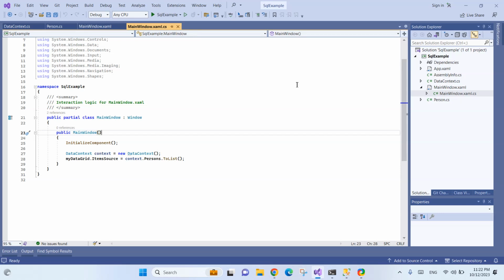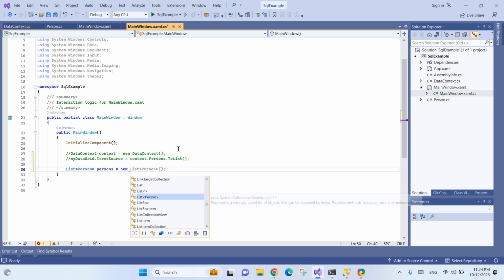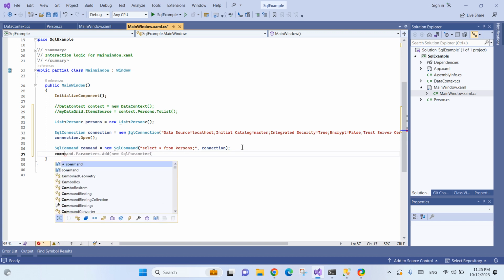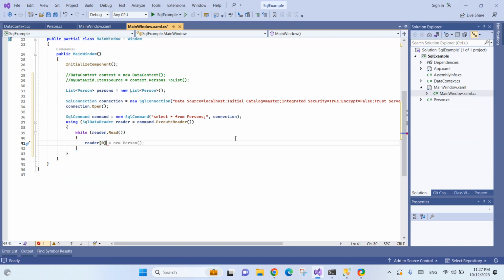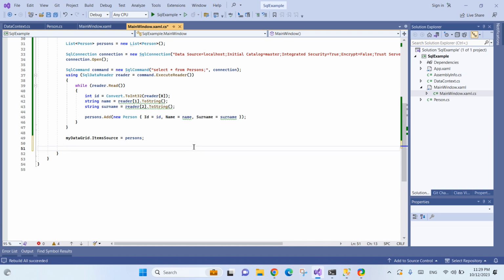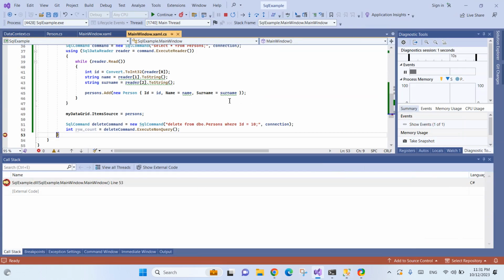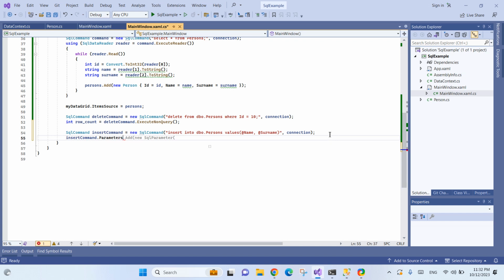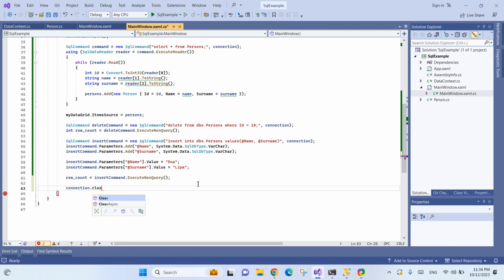[C#] Fetch data from DataBase using SQL raw Queries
The video demonstrates how to read SQL DataBase using raw queries in C#.

Here is the video demonstrating how to read SQL database using Entity Framework